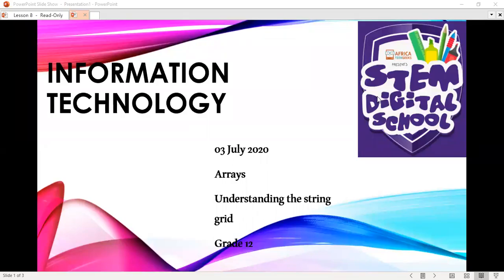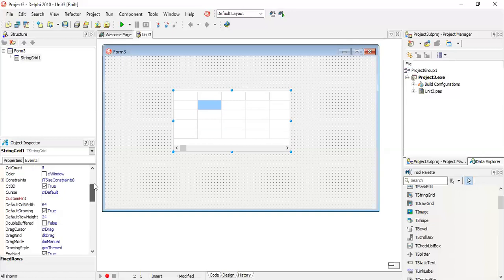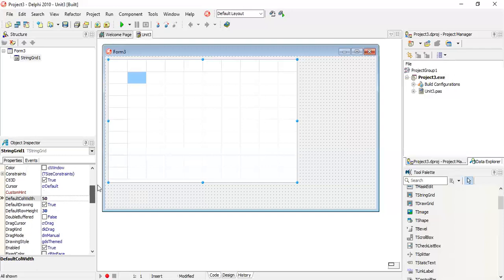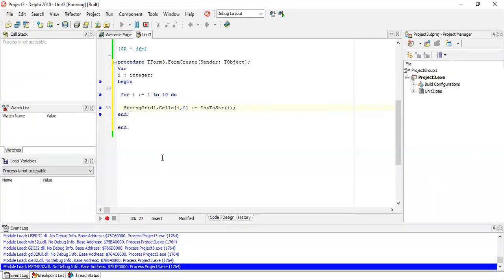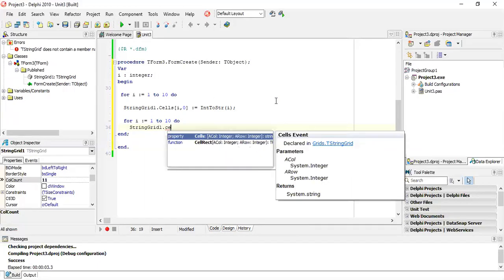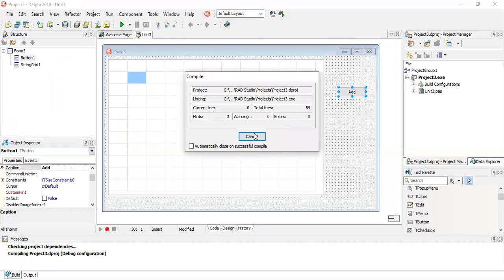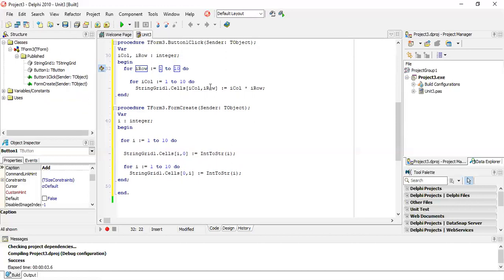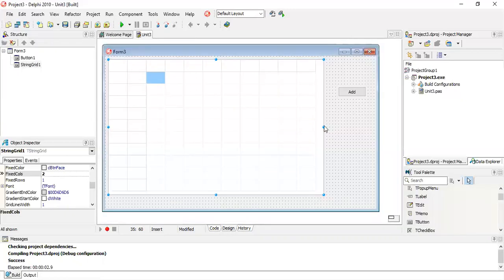Grade 12 - IT | Arrays - Understanding the String Grid